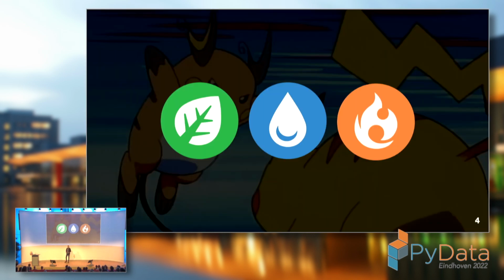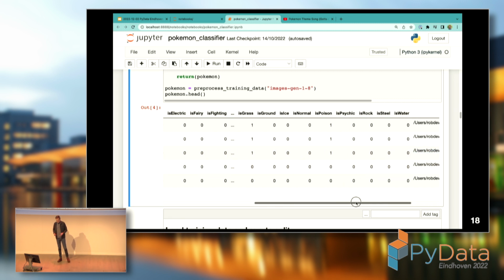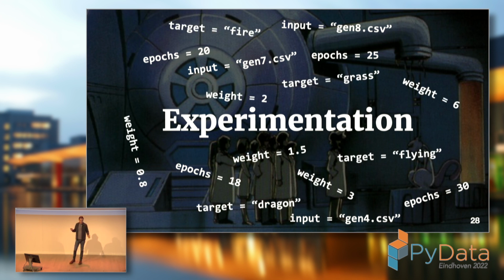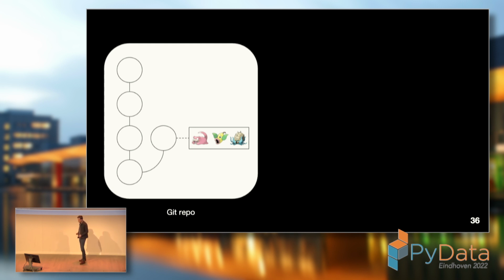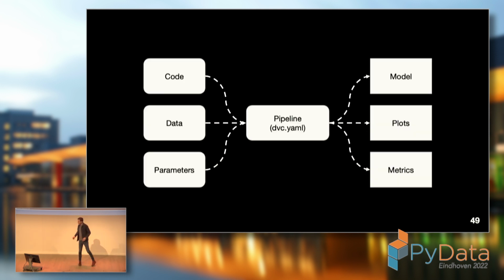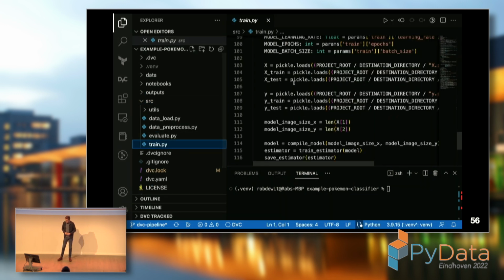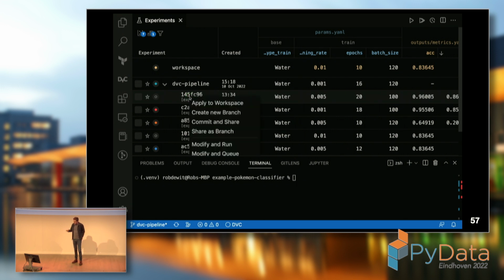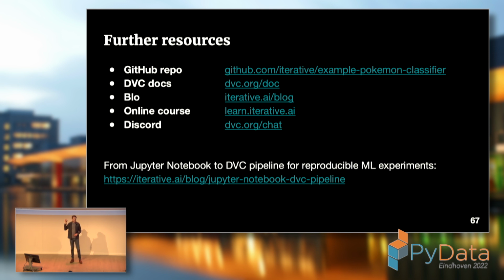Rob de Wit - Becoming a Pokémon Master with DVC: reproducible machine learning experiments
In machine learning projects we need to experiment in order to find and maintain the best-performing model. While we can do initial prototyping in a Notebook, eventually we need to move towards more structured experiment tracking to facilitate reproducibility of our experiments.

The open-source DVC library aims to tackle this problem through a Git-based approach to versioning data and artifacts. In this talk we will explore how DVC works, how we can apply it to conduct ML experiments, and how we can use it to become a great Pokémon trainer.

Every data scientist has at one point kept track of their experiments on paper, sticky notes, or in a spreadsheet. But how can we guarantee reproducibility for potentially thousands of experiments over numerous years? Can we figure out which version of a model ran in production six months ago, and what data went into its training?

The talk is aimed at data scientists and explores best practices for ML projects using a light-hearted topic. Some general knowledge of how ML works is expected, but not necessary to understand the talk. The key concept is reproducibility: how can we track and version not just code, but entire experiments?

DVC is a potential solution for this. The philosophy behind it can be summarized as "Git for data and models". I will discuss its concepts and show how it works in practice for a classifier of Pokémon sprites.

The main takeaway will be the importance of reproducibility and a demo on how to achieve this.